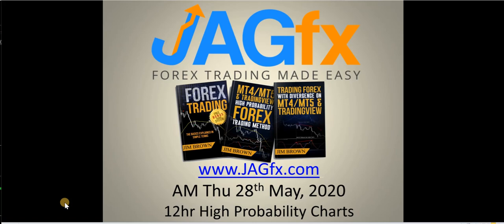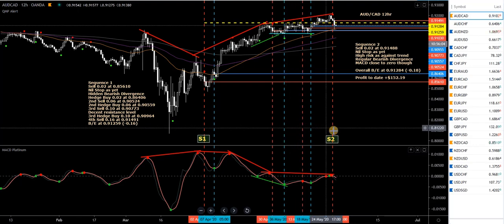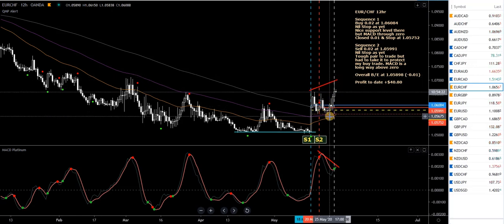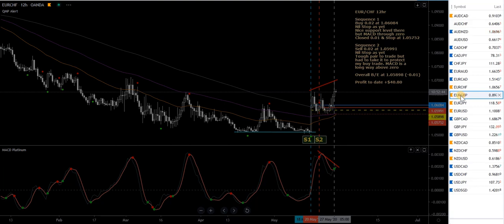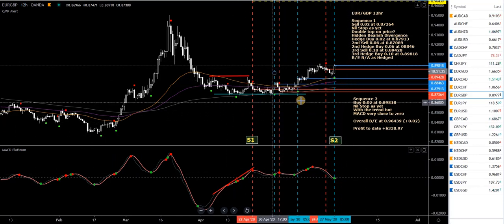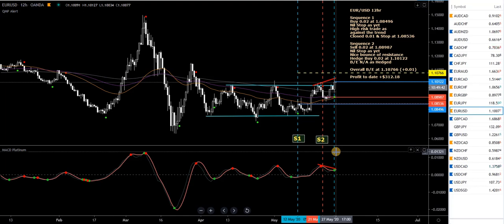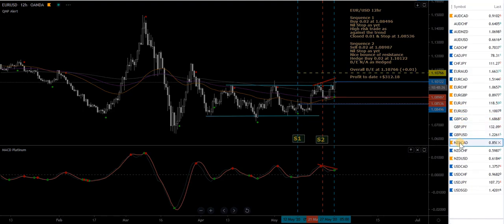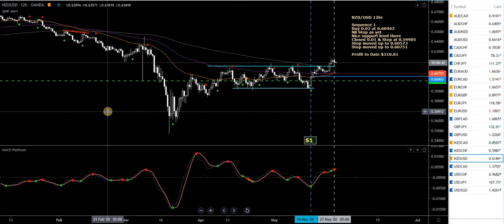JAGfx 12hr High Probability Trading AM Thu 28th May 2020